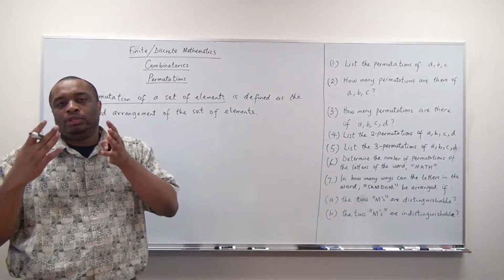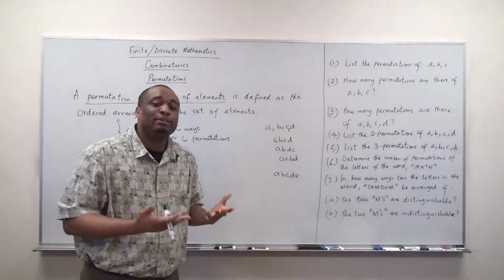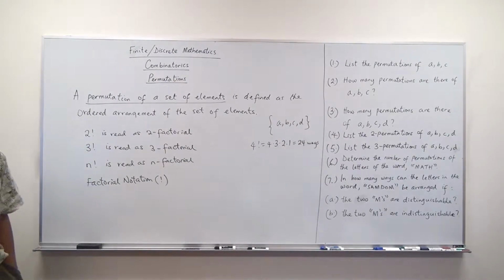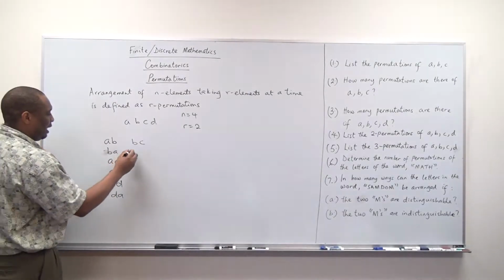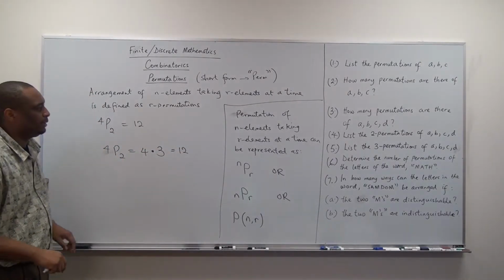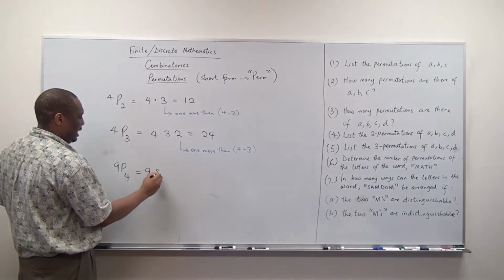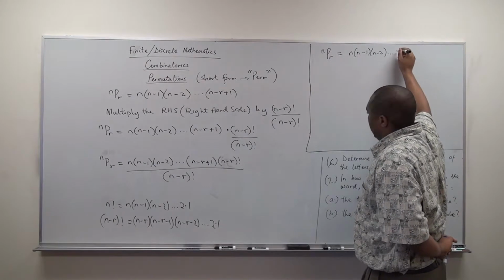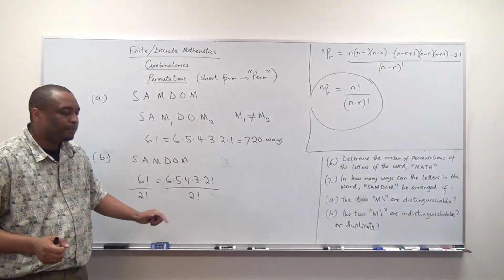Permutation - Part 1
This video clearly defines and explains the concept of permutations. Several examples were solved as well.